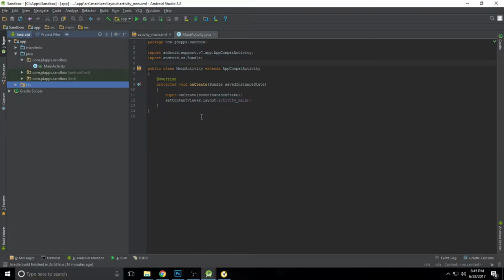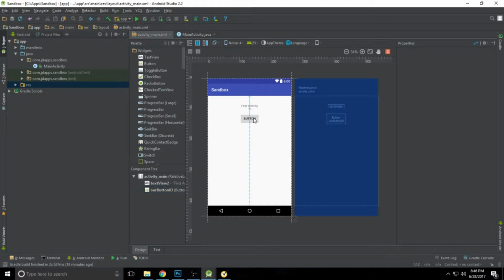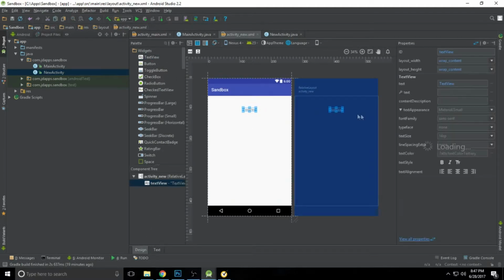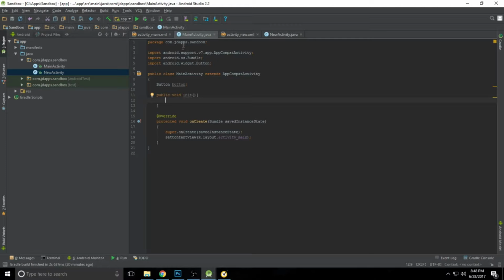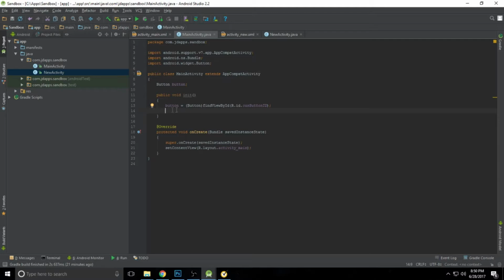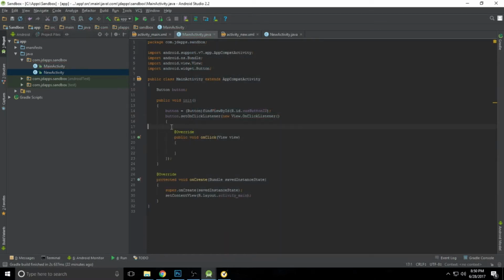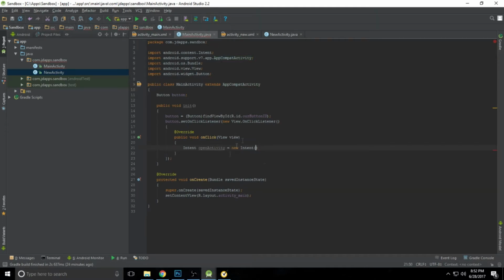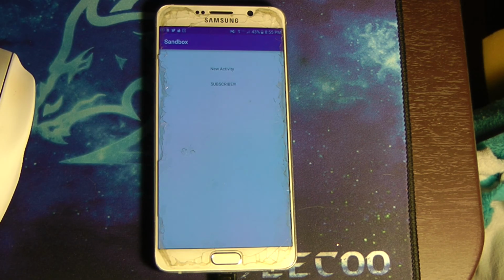How To Start An Activity From Button Click | Android Tutorial 2017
While there may be other ways of achieving this with less code, this is the way that seemed the most straight forward for me and made the most sense! Hopefully it helps!